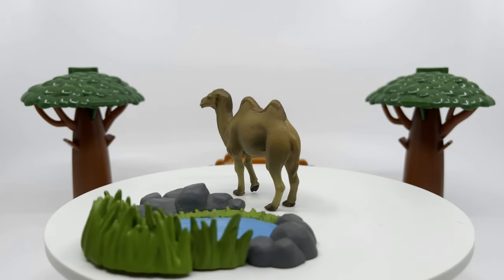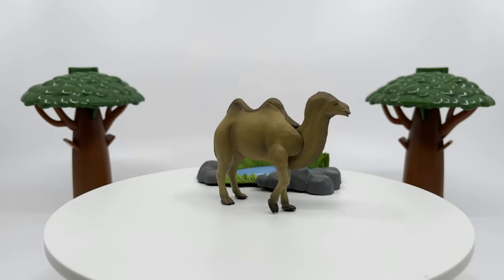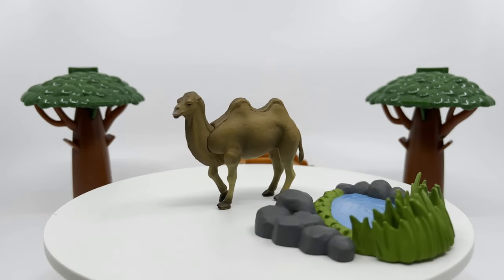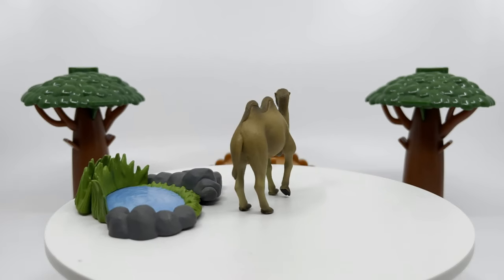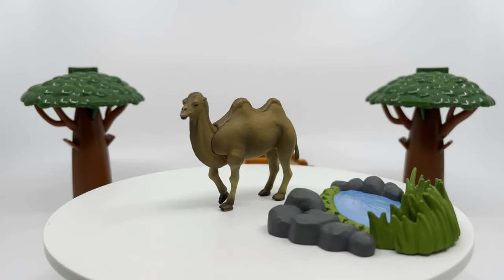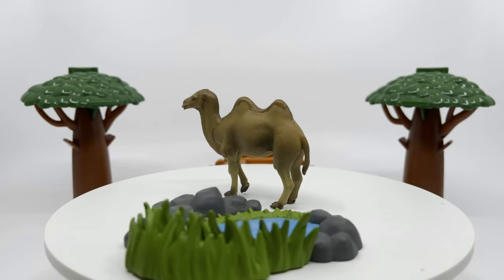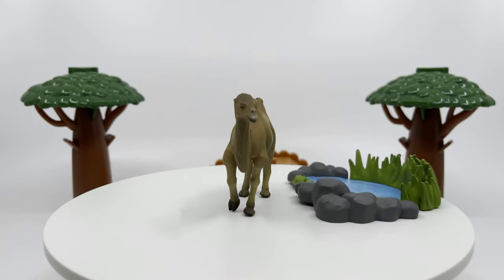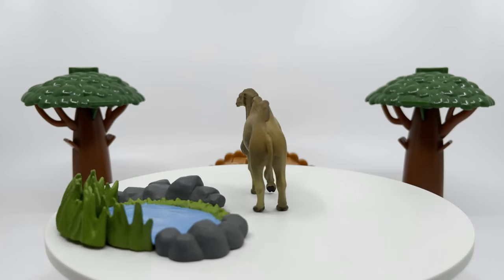Takara Tomy Ania Animal AS-18 Bactrian Camel Mini Fun Land (001119 voice en)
Takara Tomy Ania Animal AS-18